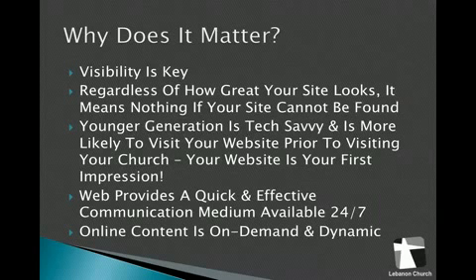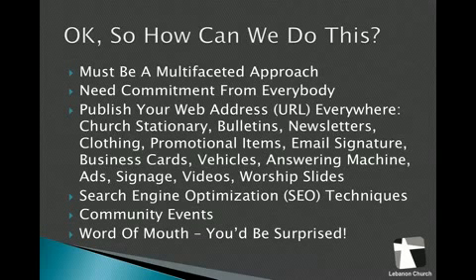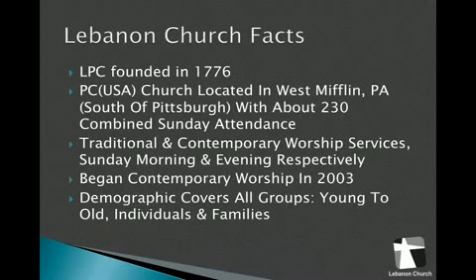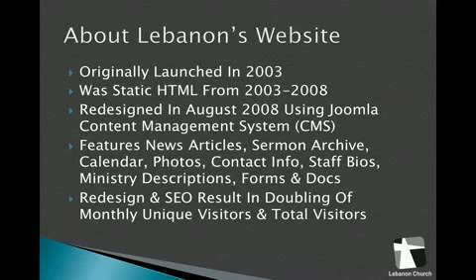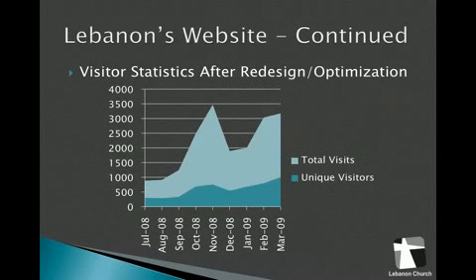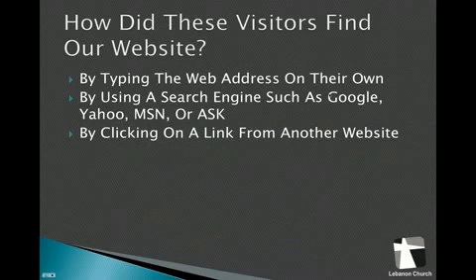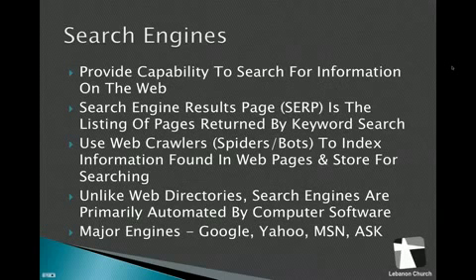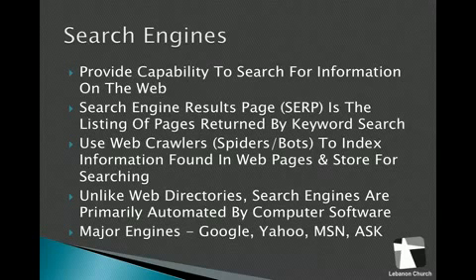How To Increase Traffic To Your Church Website - Part 1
Lebanon Church is located in West Mifflin, PA - near Pittsburgh and is offering this free 6 part series on how to drive more traffic to your church website as our outreach to other churches and Christian organizations.  Learn how to use keyword, link building strategies, and search engine optimization techniques to help get your site seen to further your ministry.